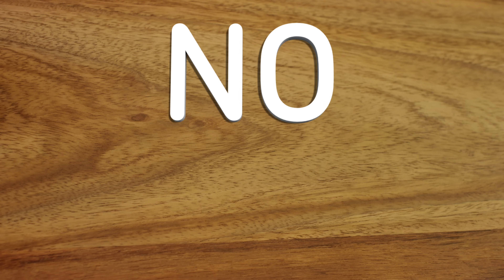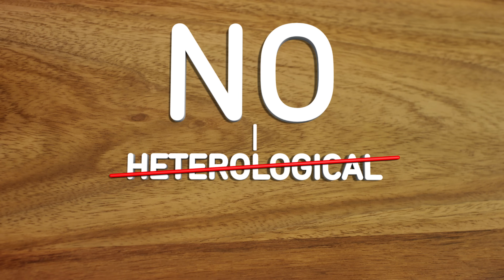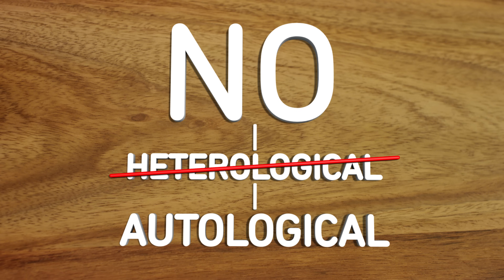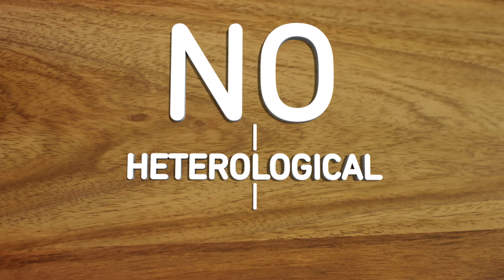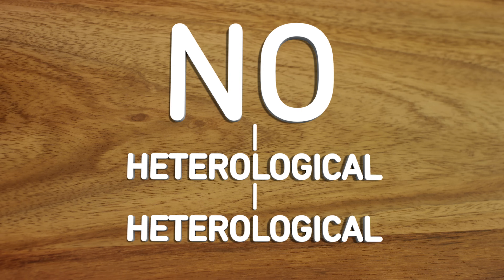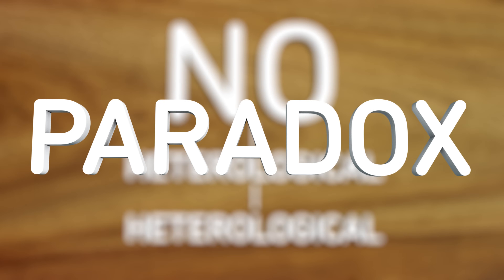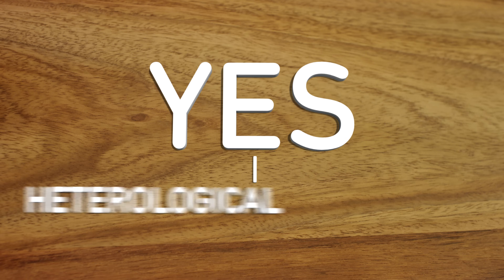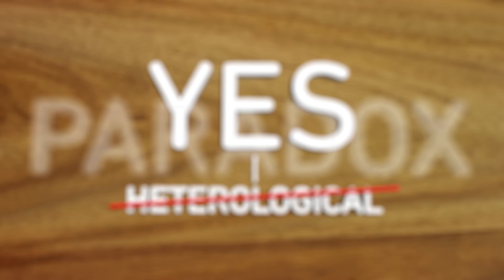4 Logical Paradoxes!!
Just wanted to say a quick thank you. If you follow my personal channel you know the past 3 months have been pretty weird.

***CREDITS***
Written, directed, edited and hosted by Jake Roper

Cinematography/VFX by Eric Langlay

Sound Design by Jay Pellizzi and Jared Tuttle